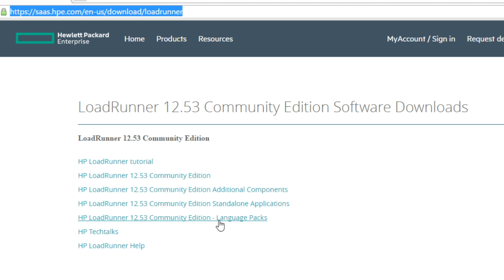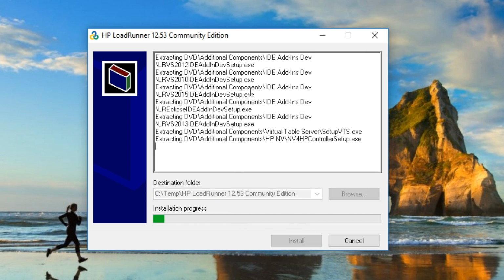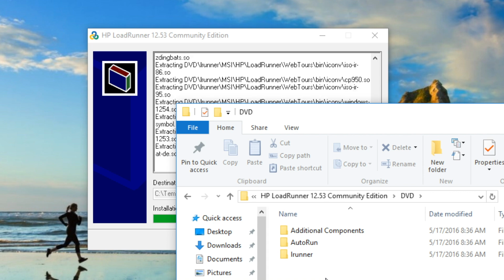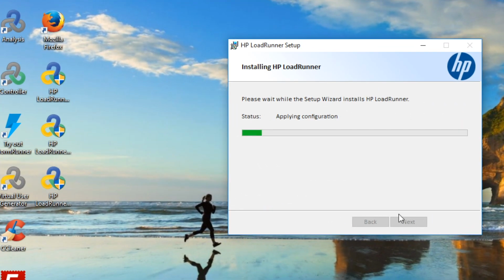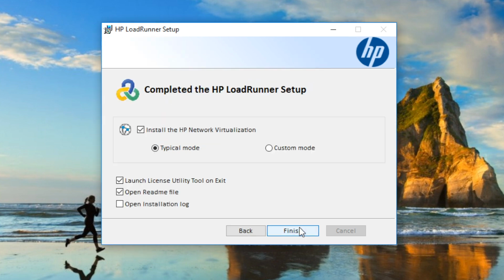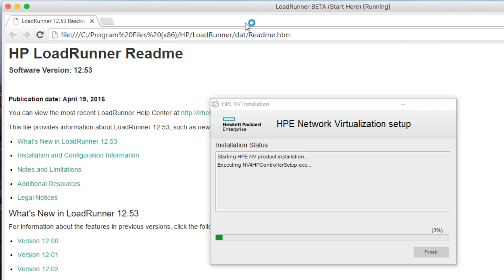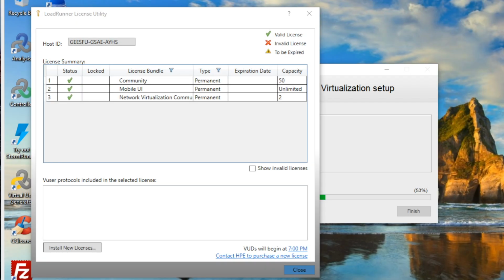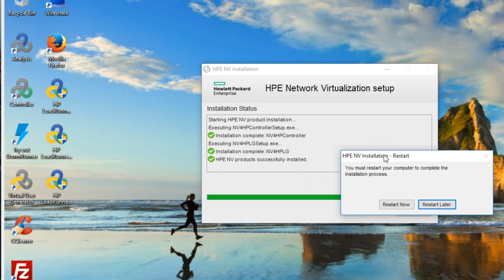HPE LoadRunner 12.53 Installation - Step By Step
Step by Step walk through of LoadRunner 12.53 installation. 1080p HD video